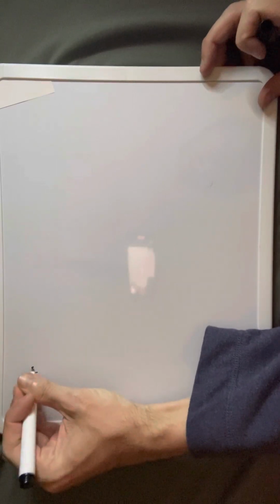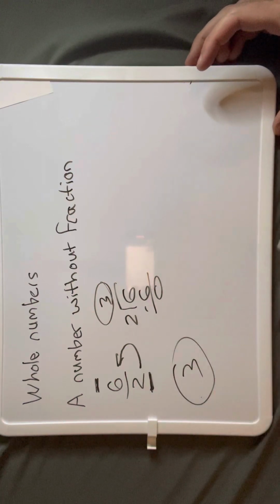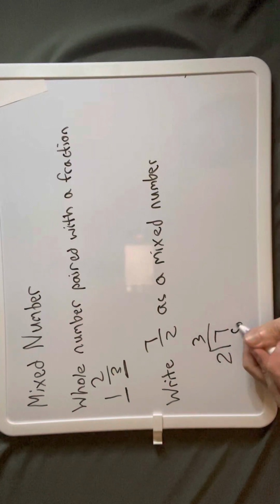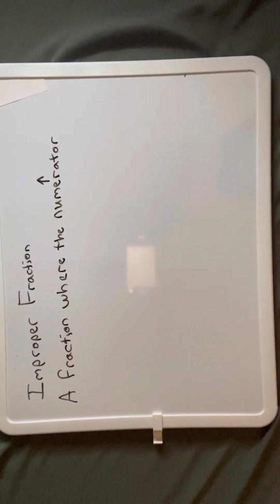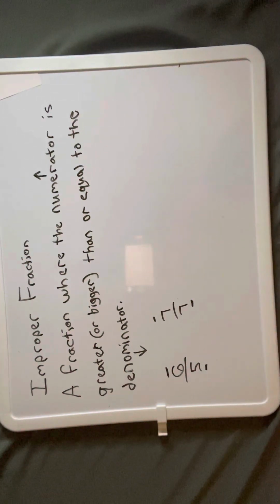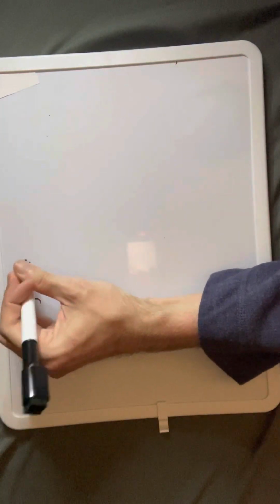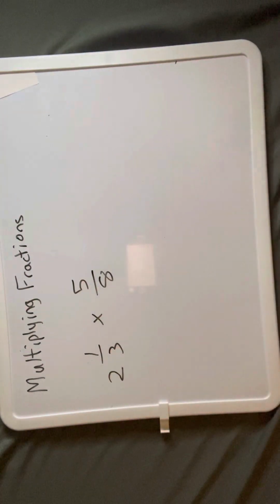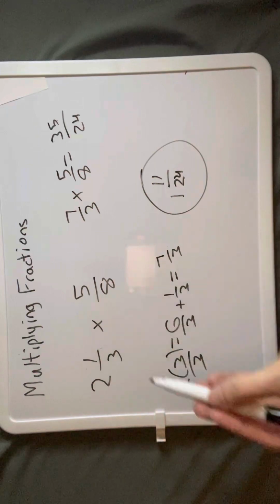April 16, 2023